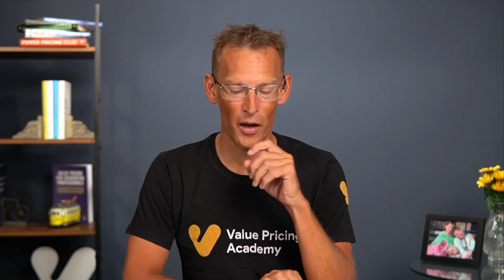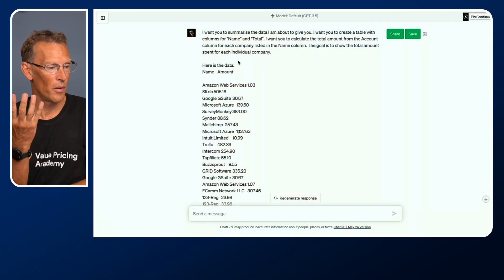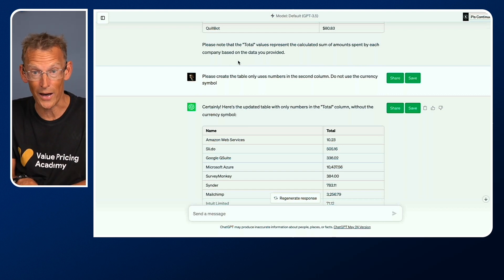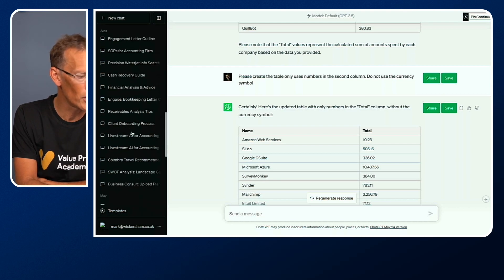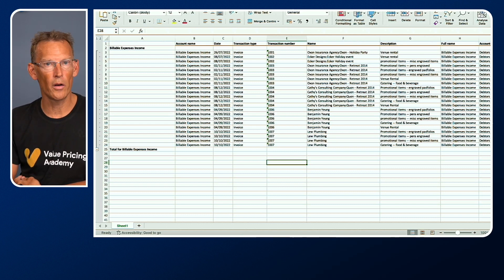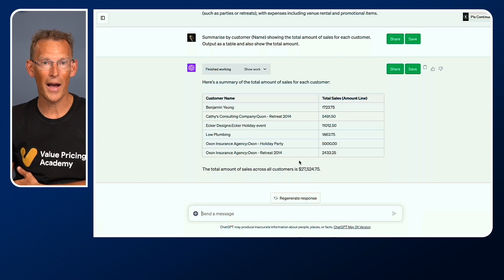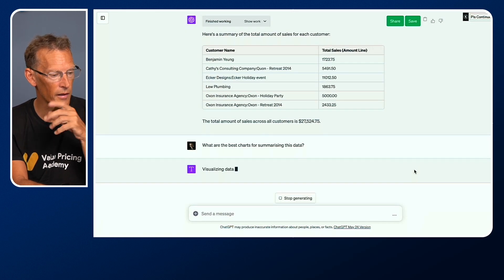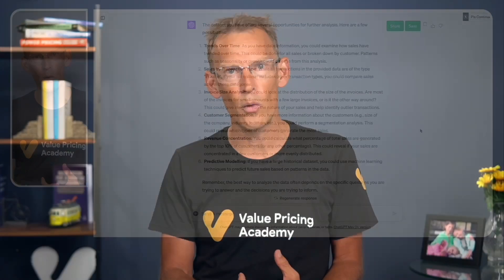Financial Analysis: Inside ChatGPT's New Code Interpreter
Get to grips with the new CODE INTERPRETER feature and how you can use it in the accounting industry.

This video is Part 6 in this series. Check out the other videos in this series:

📕 Download our eBook, ‘ChatGPT: Practical Uses for Accountants and Bookkeepers’

💻 If you would like to learn more about how to use ChatGPT we have a course designed for accounting professionals teaching you how to maximise AI to your advantage in your business. Get your own copy of the 'ChatGPT for Accountants and Bookkeepers' course

👉 And don't forget to join our Facebook Group, AI and ChatGPT for Accountants and Bookkeepers

🟠 FREE eBOOKs 🟠

Clean up work is notoriously difficult to price, and using an hourly rate can seem like the easiest thing to do. But when you value price you will have better prices and happier clients. Learn how to price your clean up work based on value in the 'How to Price Clean Up' eBook here: